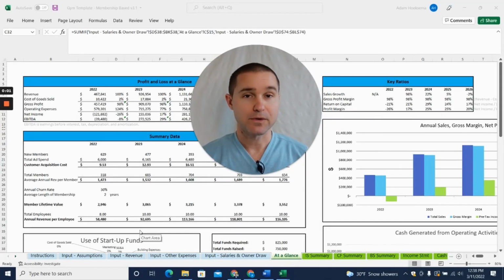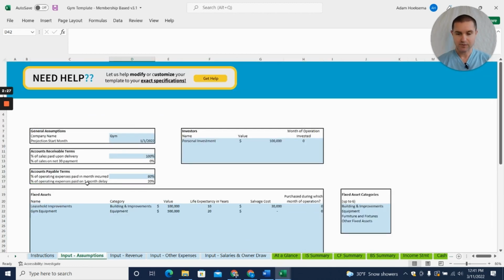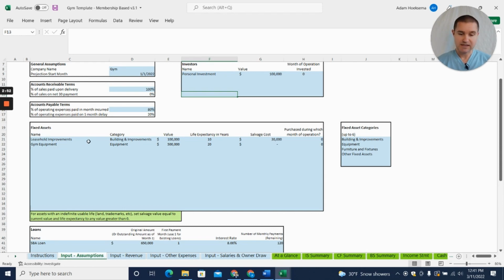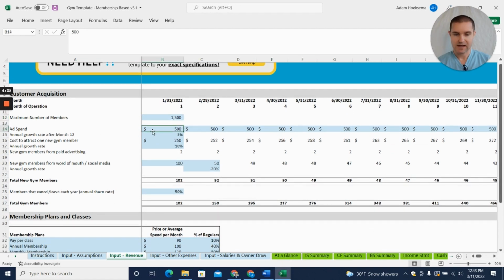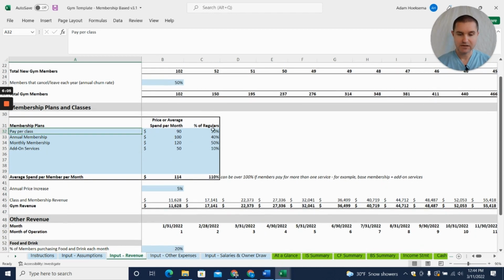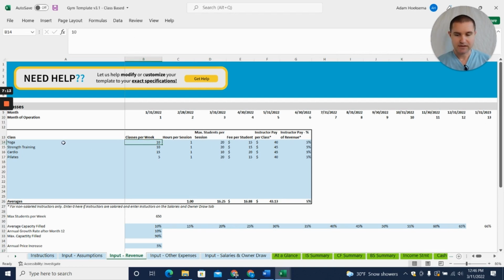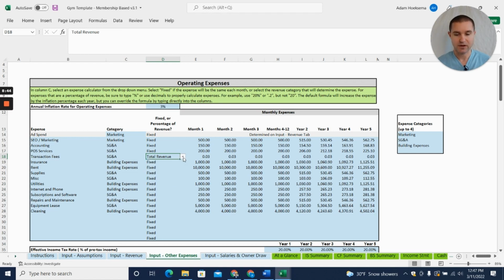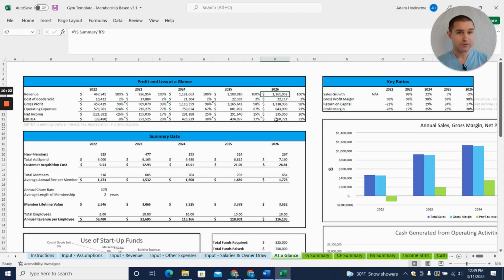Financial Projections for a Startup Gym: How to Start a Gym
ProjectionHub’s CPA-developed startup Gym financial projection template has helped gym owners figure out how much it costs to start a gym. If you’re trying to start your own gym, understanding the financial viability of your venture is of paramount importance. Learn how to open your own gym by first understanding how much investment it will take, when you can plan to break even, how many members you need, and more. Follow along as our founder, Adam, walks you step by step through the template and demonstrates how it will help you plan your own gym. Discover more about gym financial projections on our website!

00:00 Gym Financial Projection Template Intro
01:09 Preview of Completed Gym Projected Financials
02:23 Gym Startup costs, Investments, and Starting Assumptions
03:36 Projecting Revenue & COGS for a Membership Gym and Class-based Gym
08:14 Estimating Gym Operating expenses
09:09 Projecting Salaries and Owner Pay for Gym Businesses